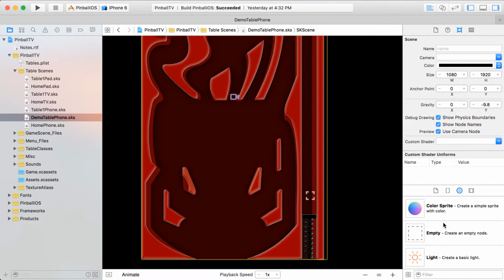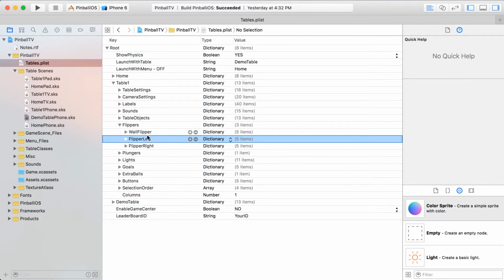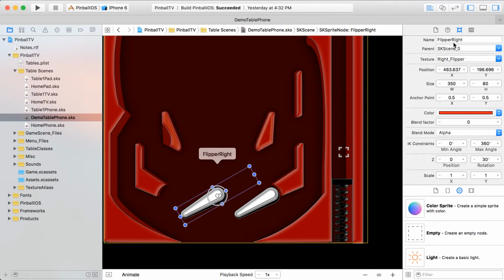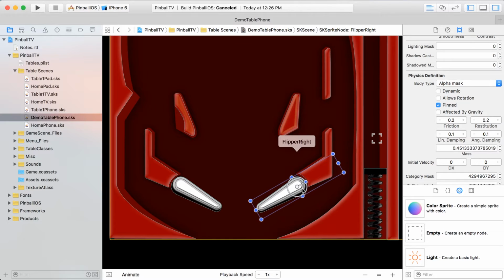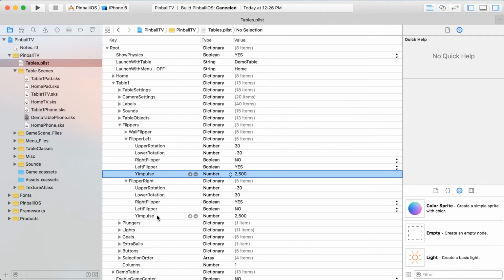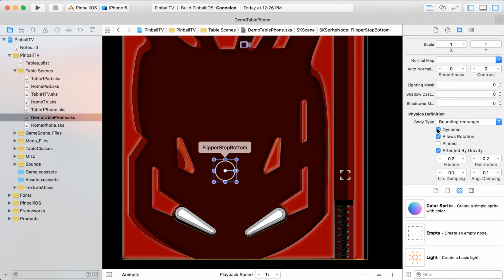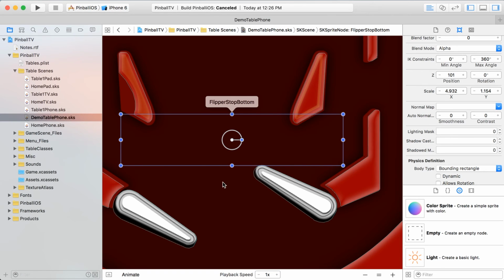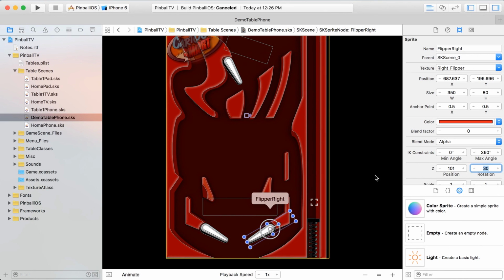Adding Flippers in the Pinball Games iOS and tvOS Starter Kit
The 4th video in our tutorial series on the Pinball Games iOS and tvOS Starter Kit...

The artwork for flippers (specifically where the center of the flipper art should be)
Adding the flipper sprite to the scene, naming it, and giving it a Custom Class of Flipper
Setting the physics body of the flipper and pinning it.
Adding an invisible sprite with a custom class of FlipperStop to help give the flipper more of “solid” stop when raised.
Properties for flippers.